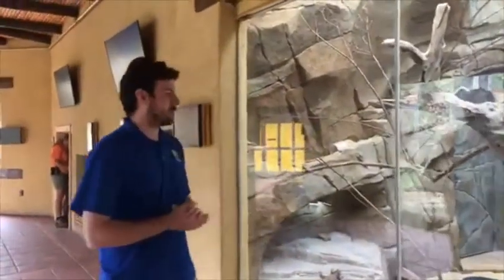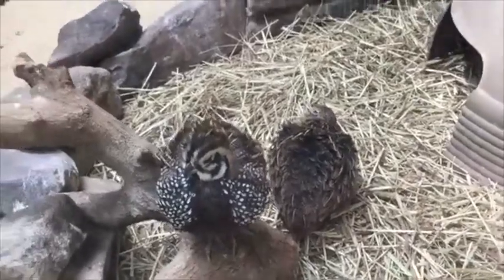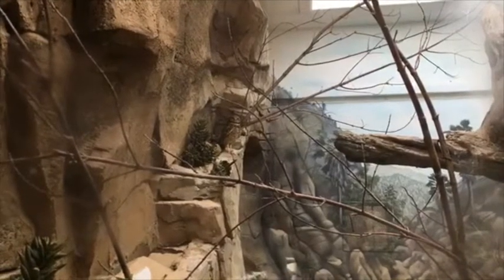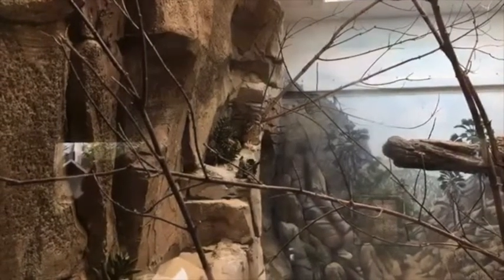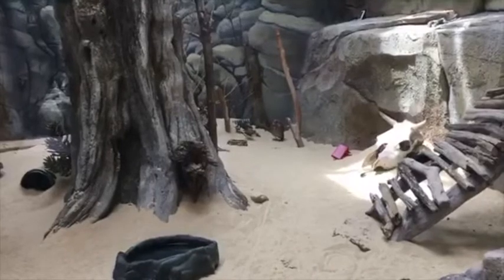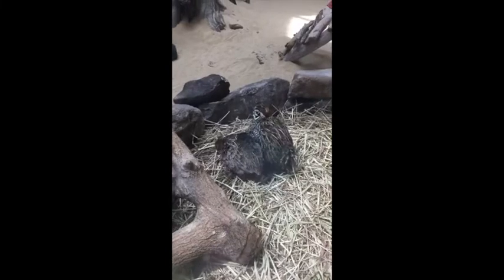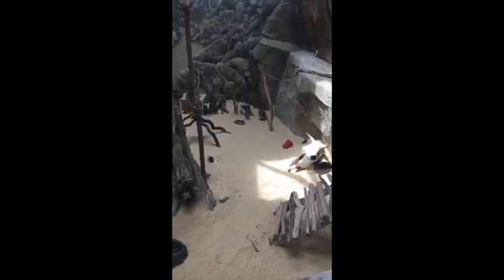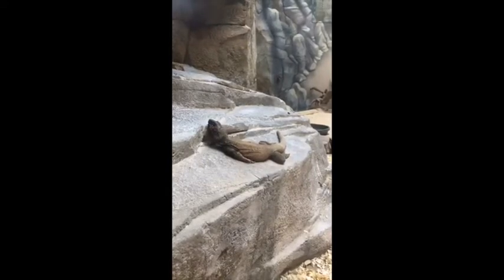Zoo School Live! - 5.20.20 - Burrowing Owl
This episode of Zoo School Live! features our burrowing owl duo, Dorothy and Oz, along with some exhibit friends and zookeeper Eric!🦉